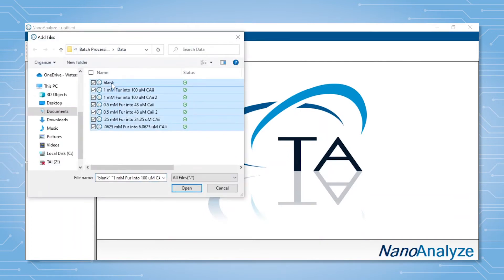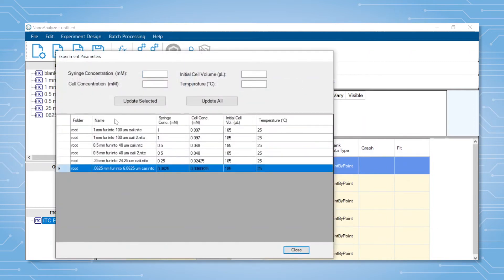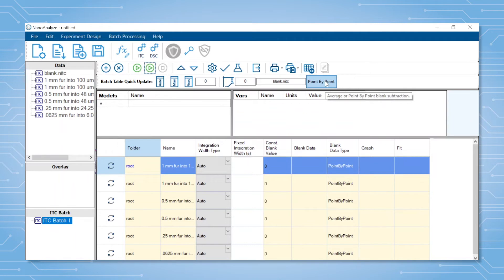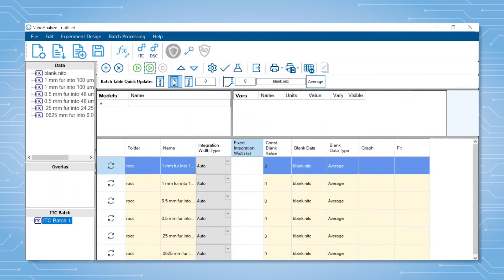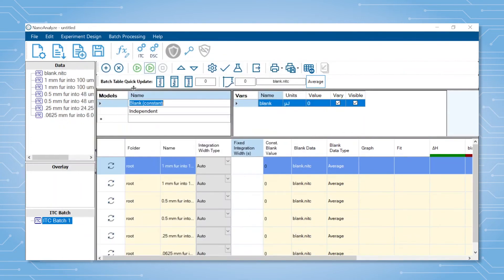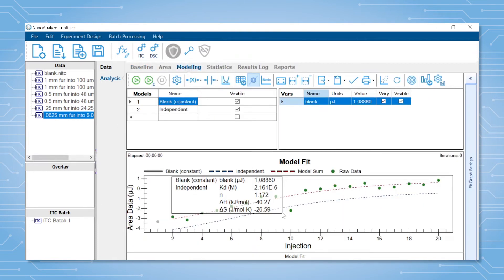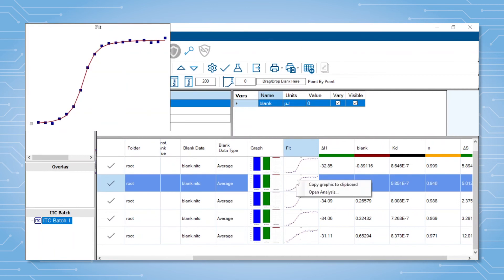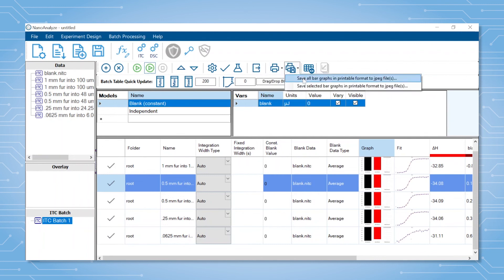ITC Batch Analysis in NanoAnalyze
In this Tech Tip, we will demonstrate the ITC Batch Analysis in NanoAnalyze.